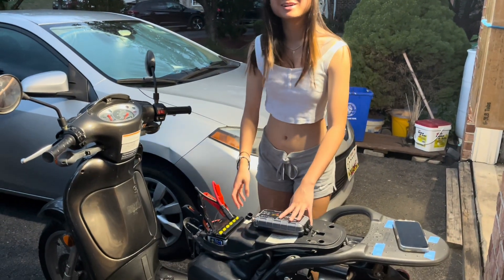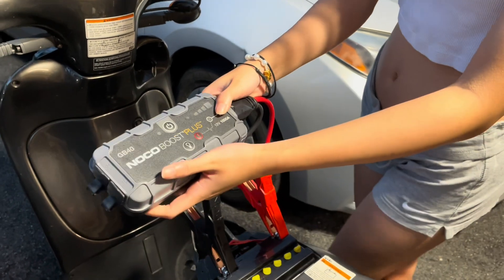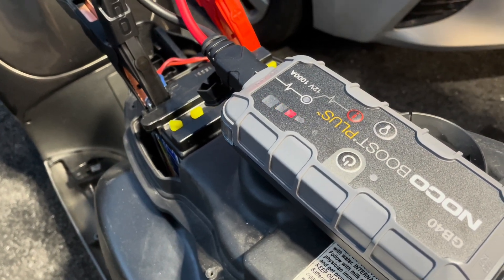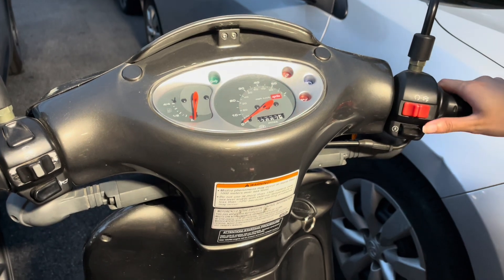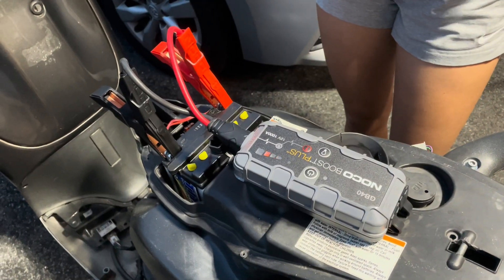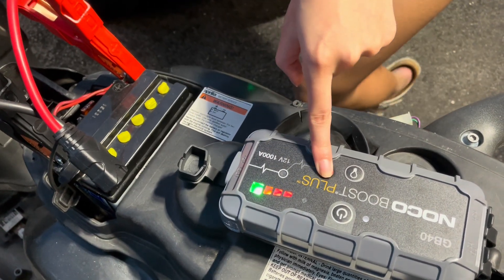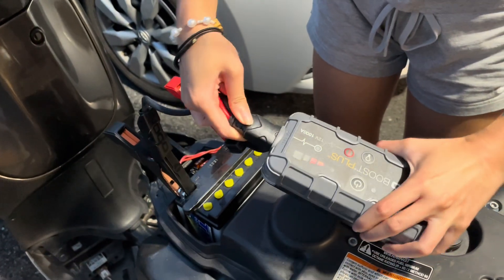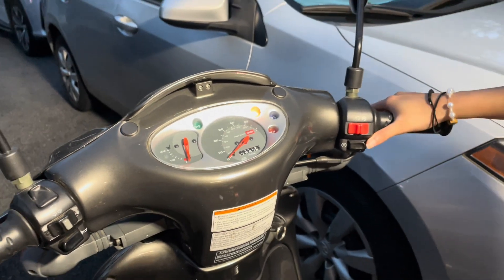NOCO Boost Plus keep clicking when jump start a completely dead battery - Resolved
When you jump start a completely dead battery (zero power) with the NOCO Boost Plus model GB40.   The NOCO Boost Plus will keep clicking because it tried to detect the voltage of the dead battery but could not.  No power will flow to the dead battery so you can not jump start a battery.  In order to work around this, you need for the NOCO Boost Plus to by pass the battery detecting process.